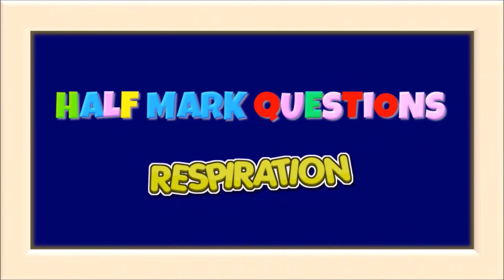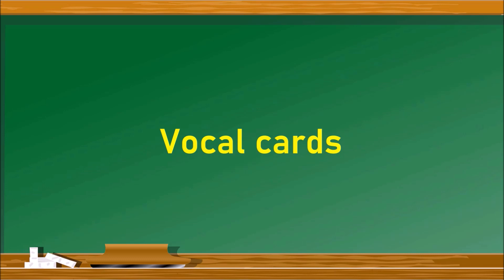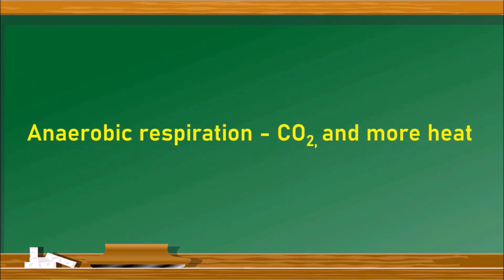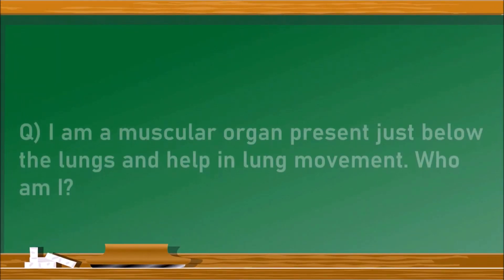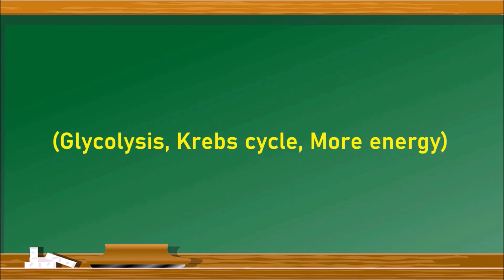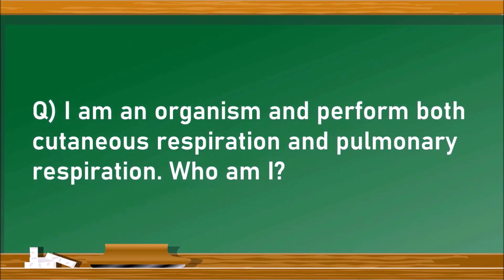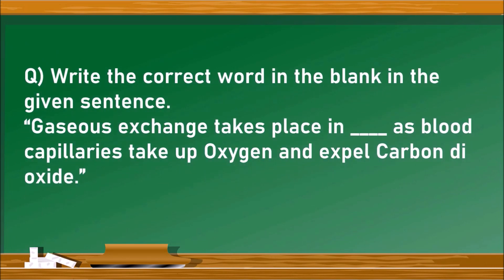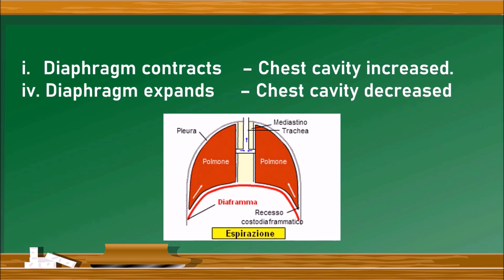RESPIRATION_EM_HALF MARK QUESTIONS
EXAM TIME_EXAM PREPARATION_RESPIRATION_EM_HALF MARK QUESTIONS